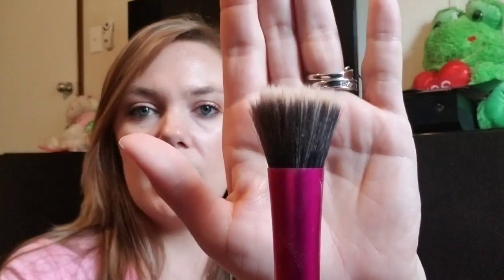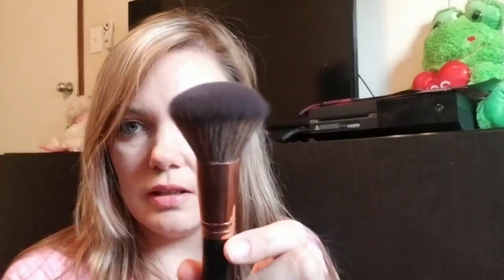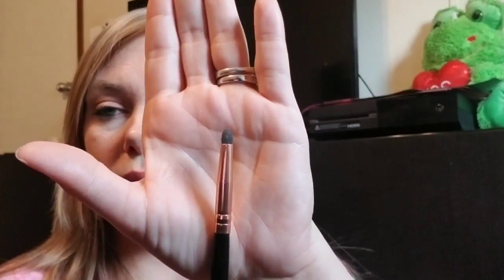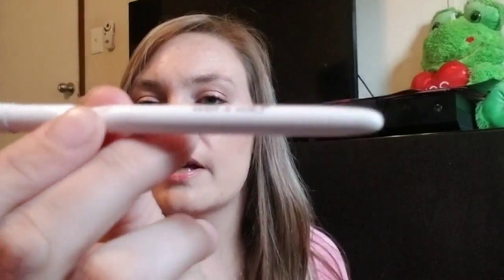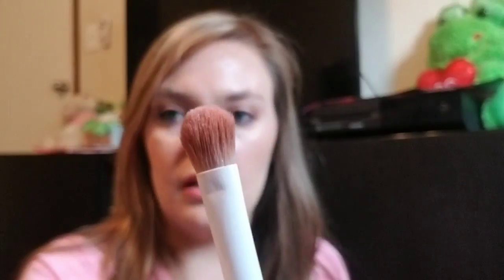Brushes for beginners!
Brushes mentioned

Real Techniques for foundation
Flower beauty sponge
Morphe R2 for bronzer
BH cosmetics #1 for blush

Eyes
Morphe R37 transition shade
BH cosmetics #6
BH cosmetics #10 inner corner highlight
Wet n Wild for shimmer
Sigma F35 face highlight